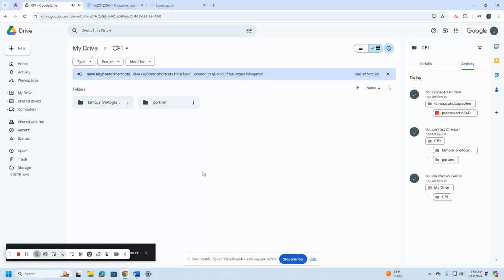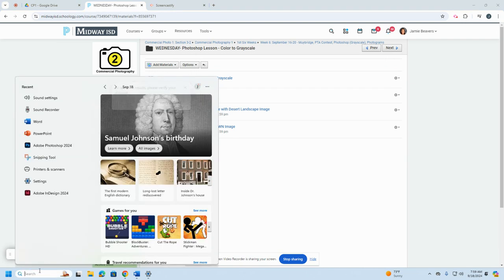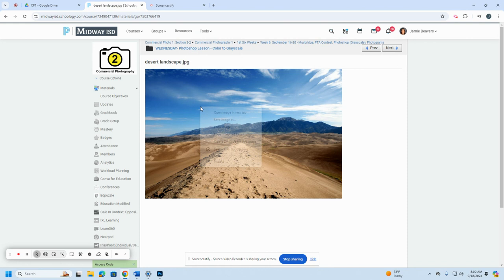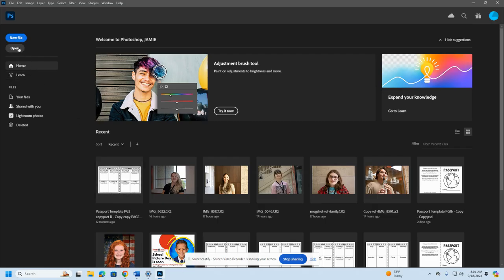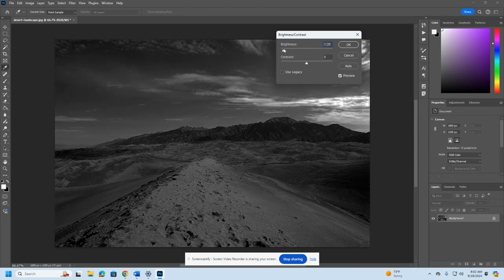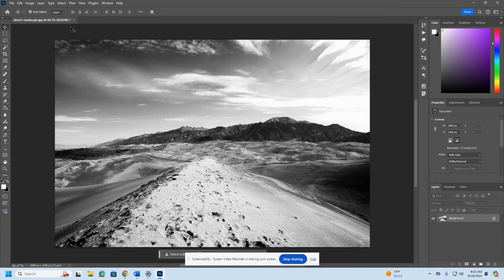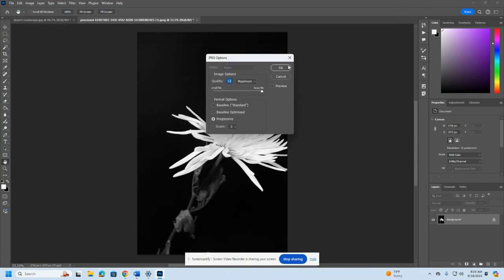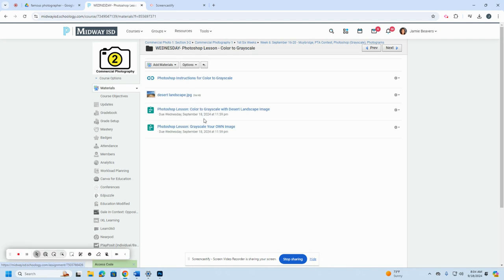Photoshop: Color to Grayscale with Desert Landscape and Your Own Image 2024